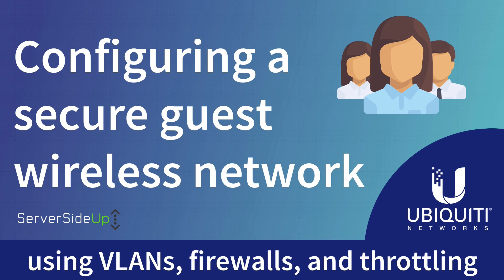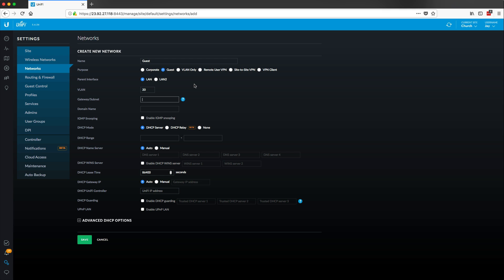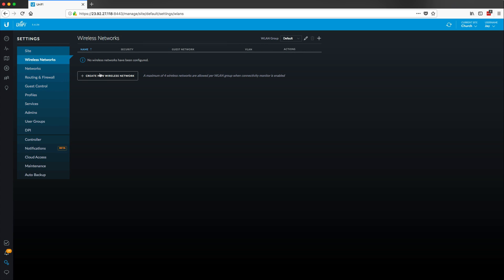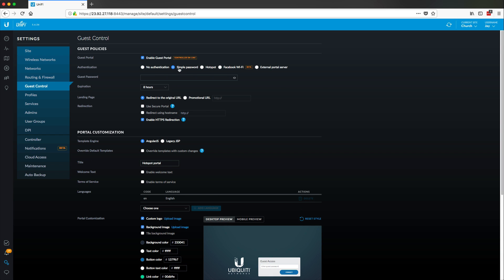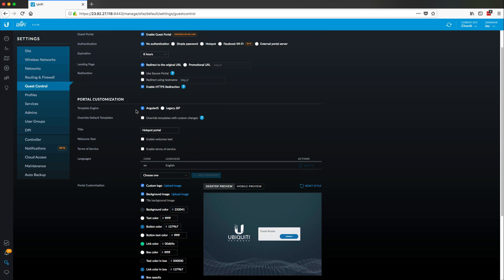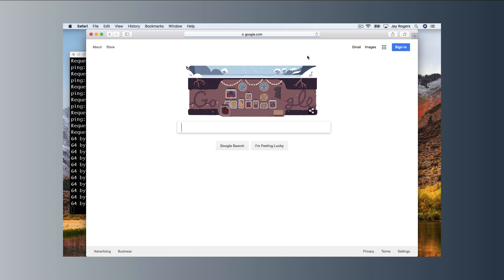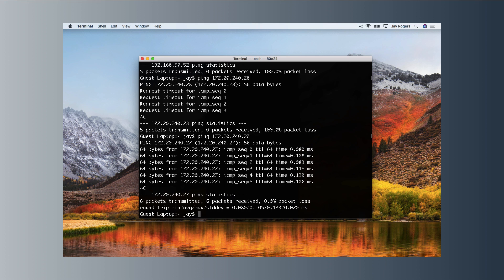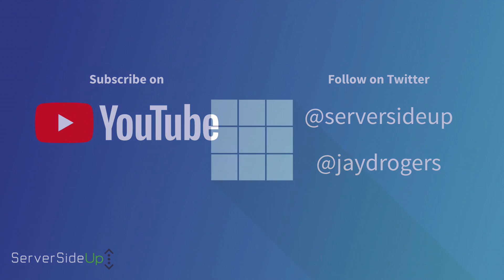Configure a secure guest wireless network using VLANs, firewalls, and throttling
Learn how to create a secure guest wireless network that prevents guests from bringing malicious activity to your network. You'll also learn how to throttle the guest network down so that you do not worry about your guests using up all of your bandwidth.

See the entirely free "Complete Ubiquiti UniFi + Synology Network Build" course available

Ubiquiti UniFi Security Gateway (USG)
Ubiquiti UniFi PoE Switch (US-48-500W)
Ubiquiti UniFi UAP-AC-PRO

**Follow along and never miss an update**